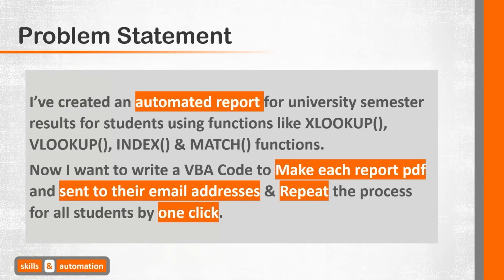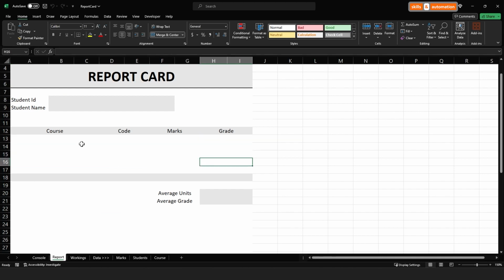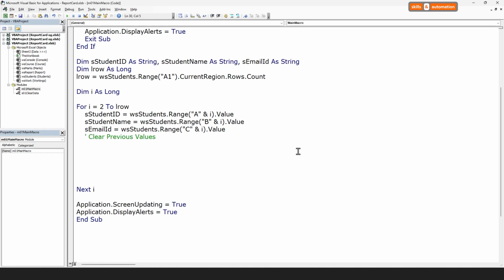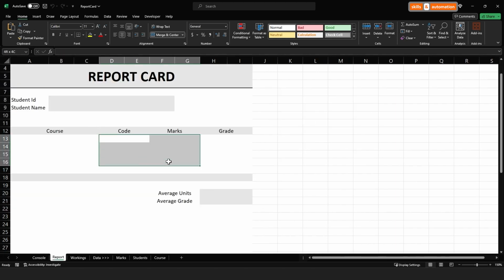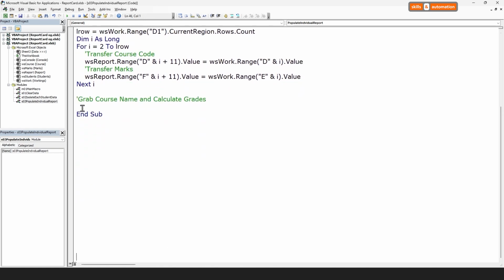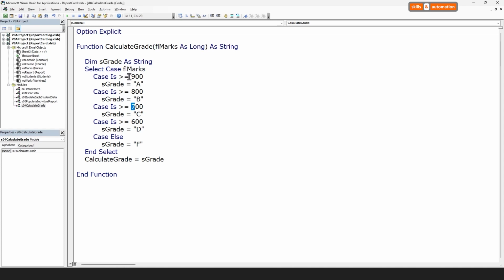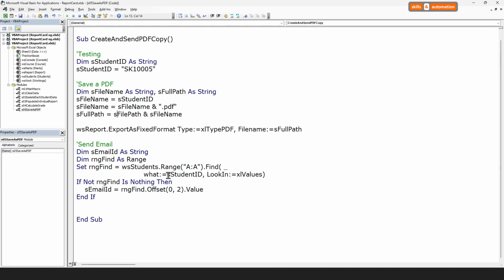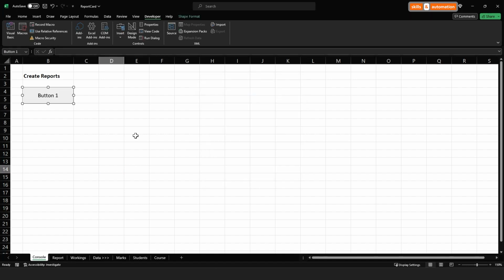Create and Send PDF Reports Using Excel VBA || Beginner - Intermediate Project || Uni Report Cards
Build an extremely useful project from scratch, where we will create PDF report cards from university marks' dataset and email them out to the respective students.

This project is filled with a variety of code snippets including:

- Filtering of data using Advanced Filter
- Performing lookups using Range.Find()
- Creating Sub and Functions with parameters
- Building Select Case statements instead of Nested Ifs
- Send email with attachments
- Check if file exists using DIr()
etc.

00:00 Intro
00:47 Demo
03:31 Initial Excel File
04:14 Macro 1: Clear Data
05:16 Build Main Parent Macro
08:27 Isolate Each Student Data
13:13 Populate Report Template
22:03 Create and Send Email Template
26:02 Final Test